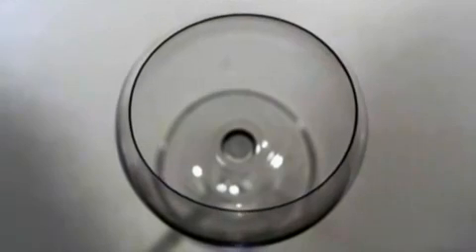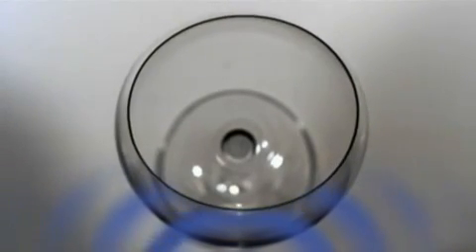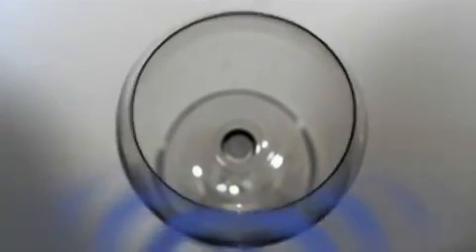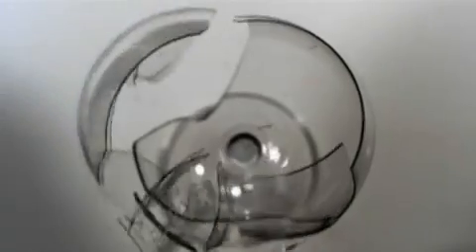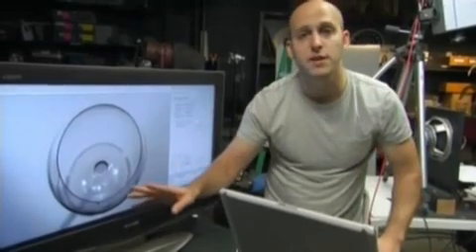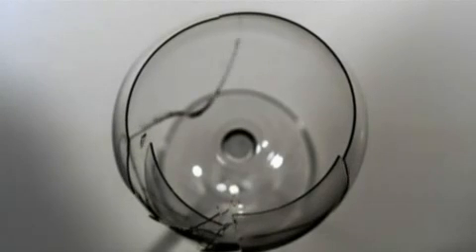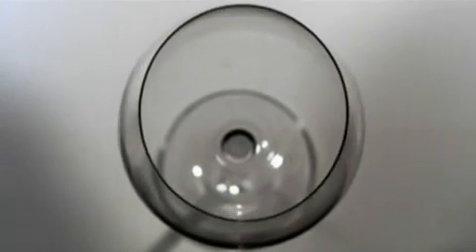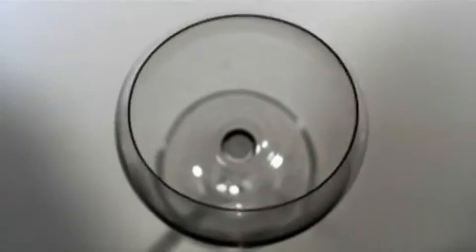Wine Glass Break Explanation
What happens when you try to break a wine glass in slow motion.
Sorry about the cruddy audio =\